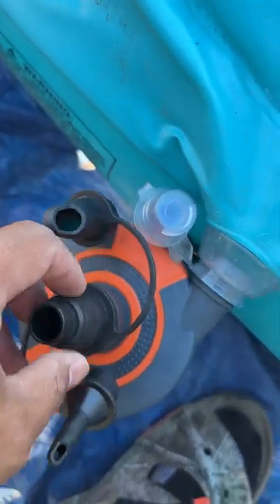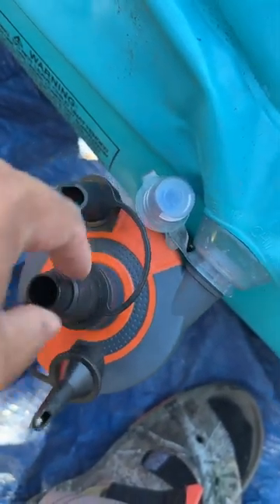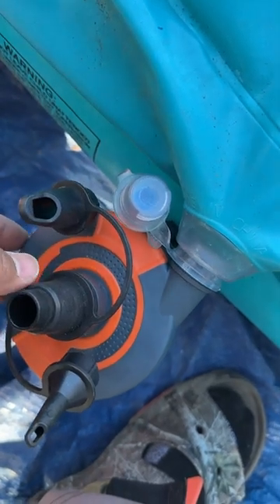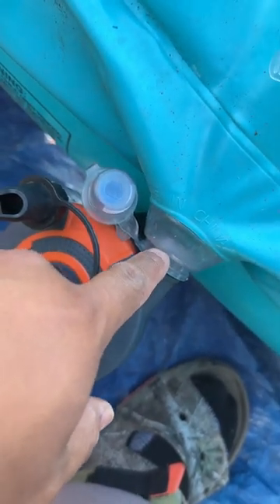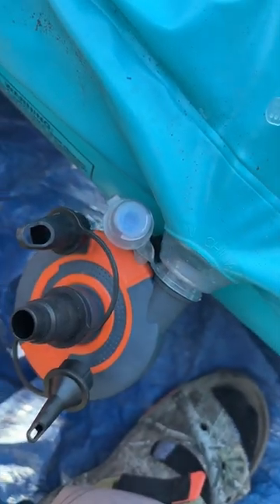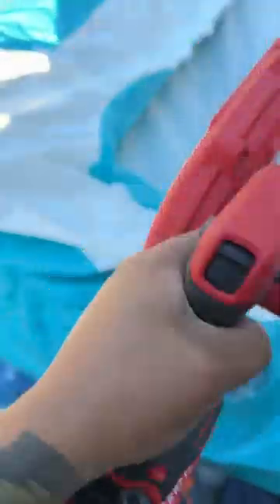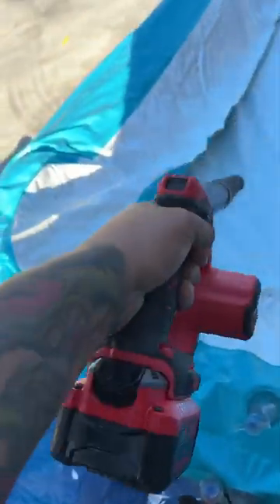Simple fix for a dead air pump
Inconvenience of having a dead air pump while trying set up a pool on a hot day. Don’t worry here’s an easy fix!